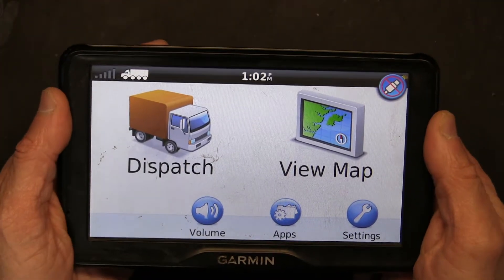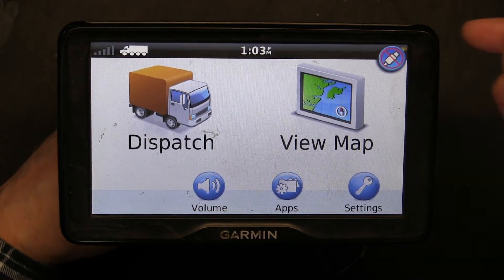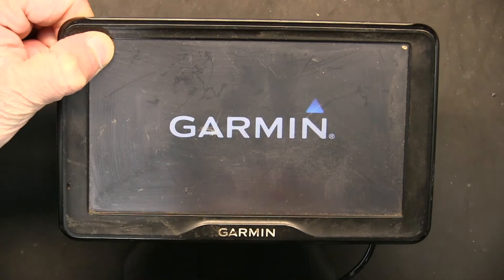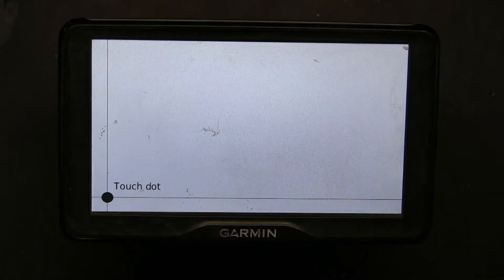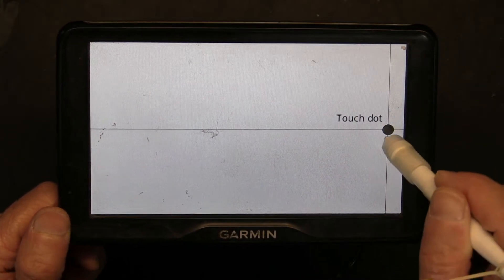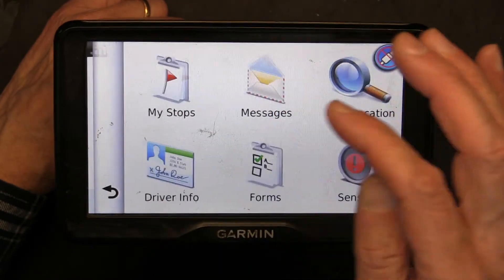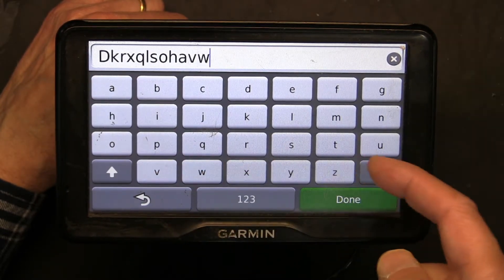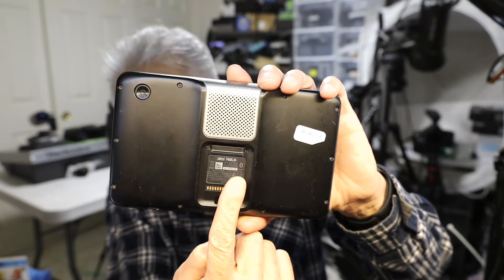Tutorial on How To Calibrate the Digitizer Touch Screen on a Garmin DEZL 760LM Truck GPS Navigation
This method applies to many other similar model Garmin GPS devices.